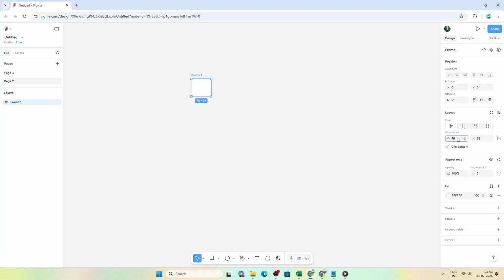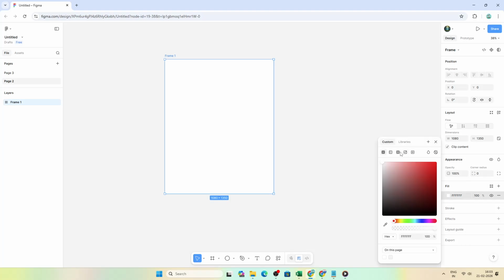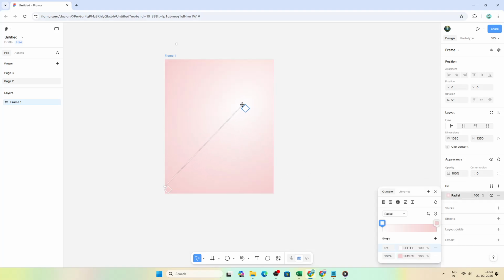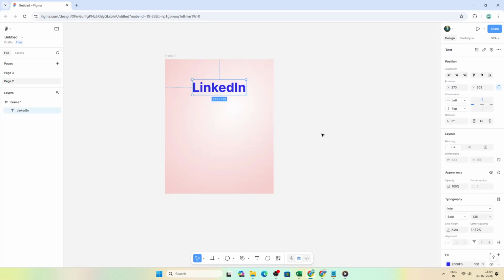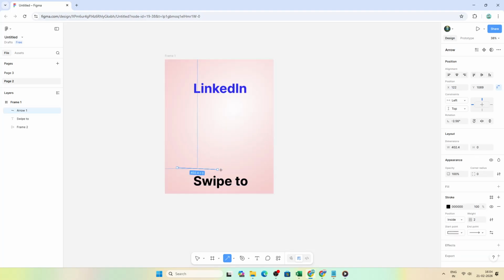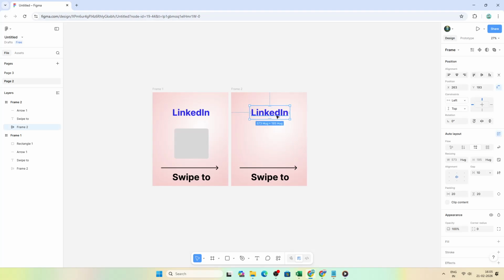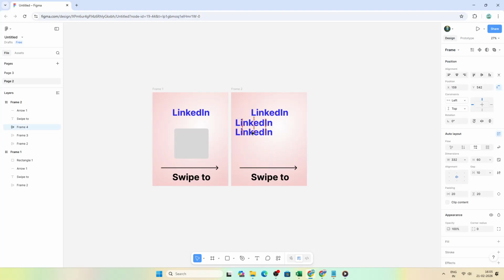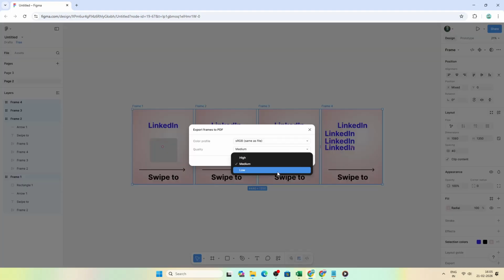How To Design A Linkedin Carousel In Figma (Step By Step)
Learn how to design a LinkedIn carousel in Figma with this step-by-step tutorial for beginners and pros. Mastering Figma for social media content helps you create engaging LinkedIn posts that drive higher engagement and reach.